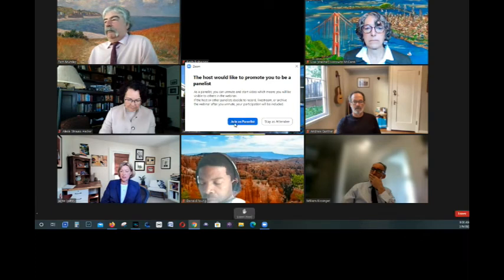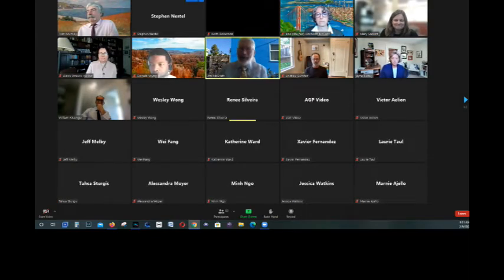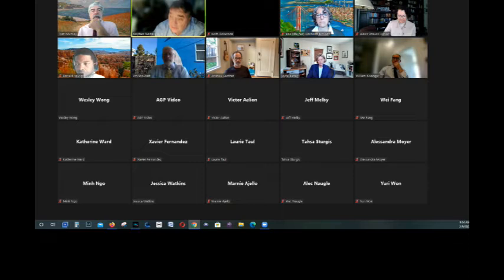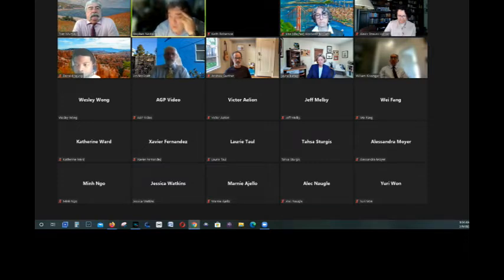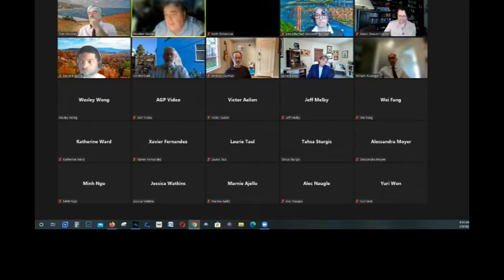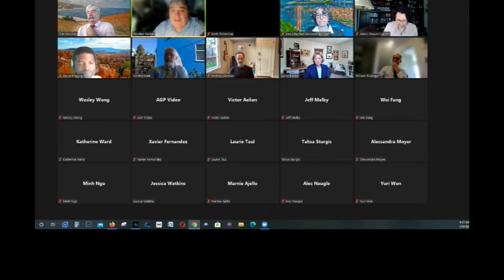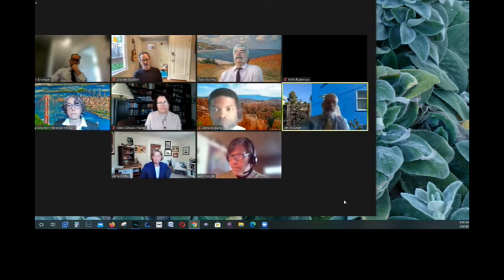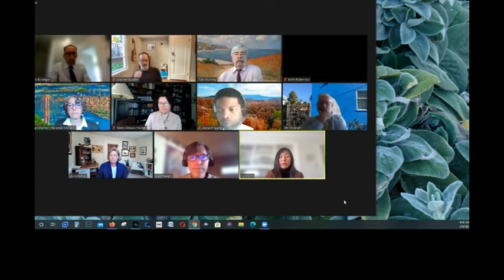Regional Water Quality Control Board 02/09/22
Clean Up Marinwood Plaza Now! Committee and Mary Sackett speak to the California Regional Water Quality Control Board on Feb 9. 2022 about the ongoing delays in the clean up of Prosperity Cleaners in Marinwood.  They agree to put the issue before the board at the next meeting.